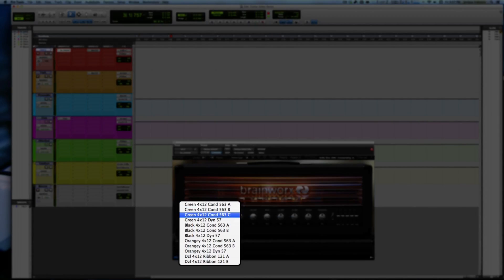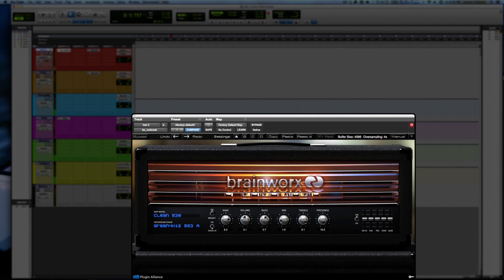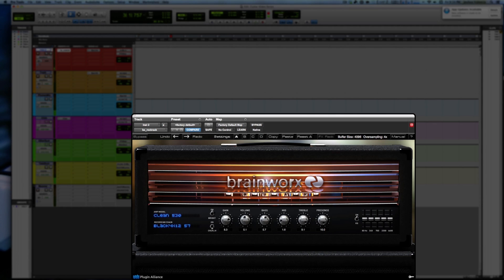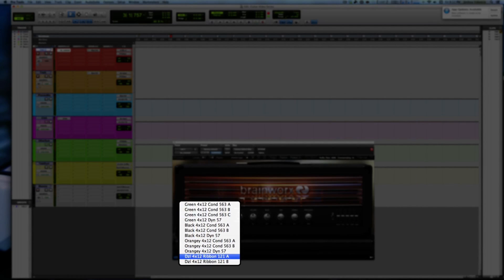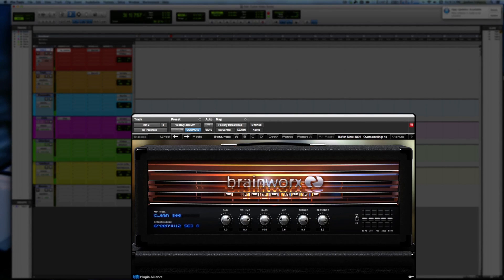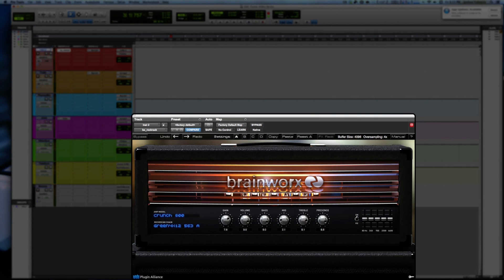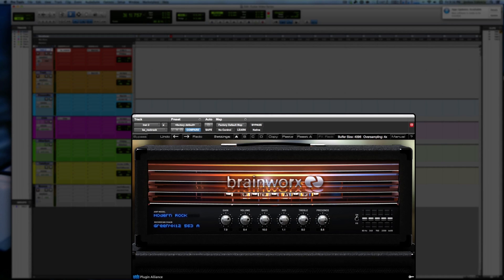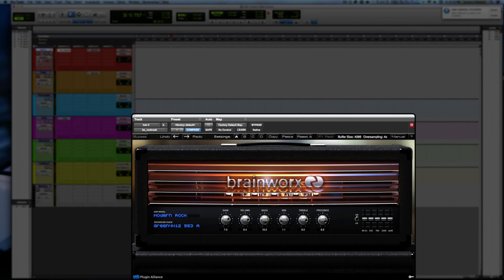Amp Plugin Series: Brainworx RockRack: Clean Tones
This is a series based on getting a feel for the sound of the latest plug ins that simulate amps.

This episode is showing off the heave tones of the BrainWorx RockRack Plugin. Download a demo and check out the load of information.